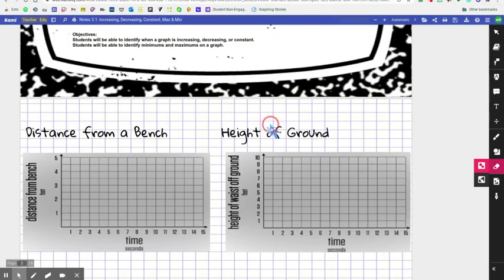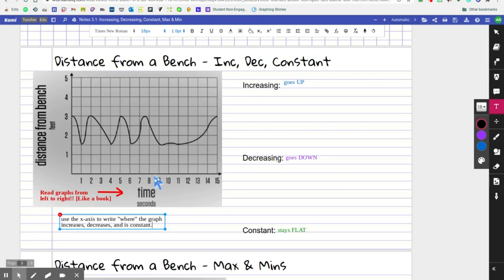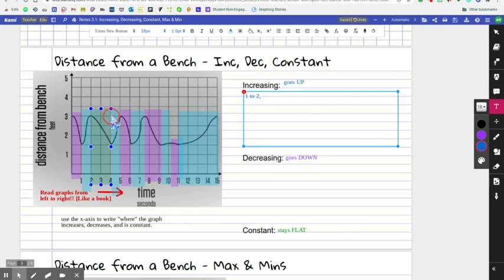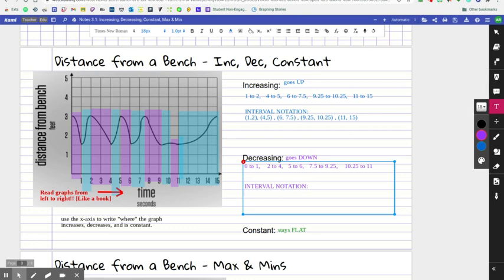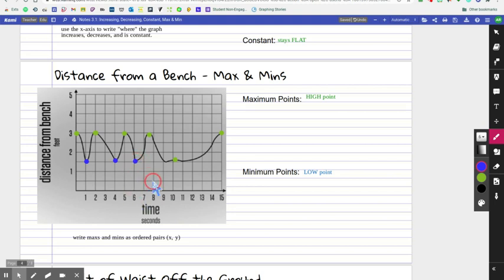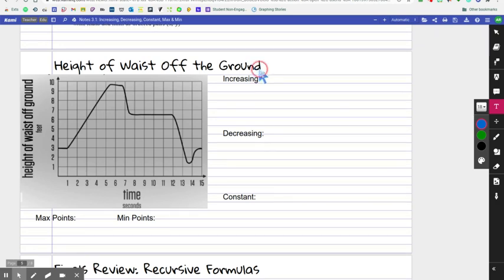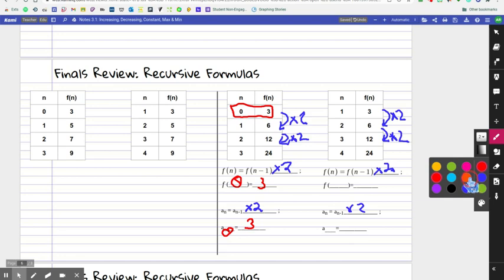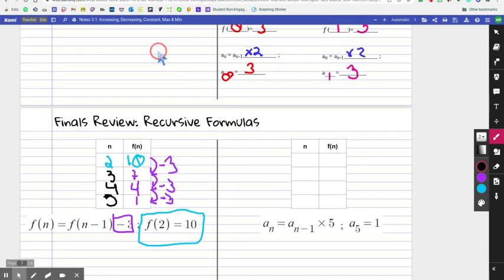Video 3.1 Notes Key